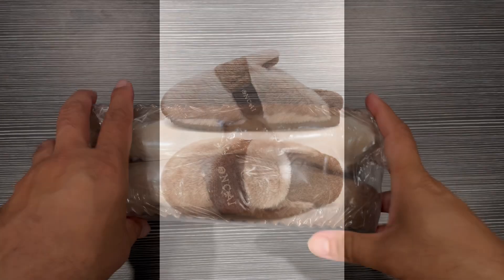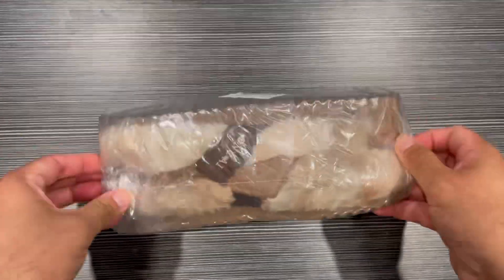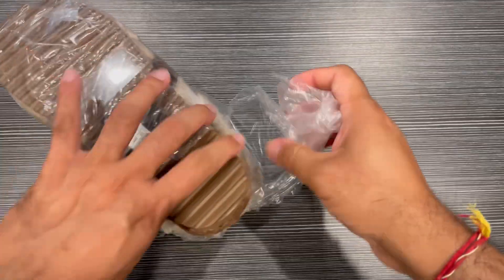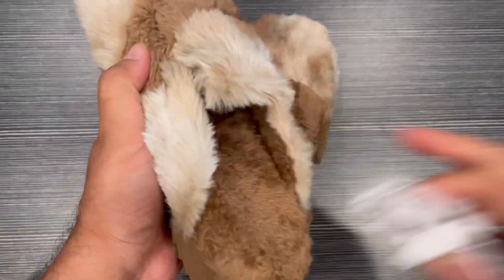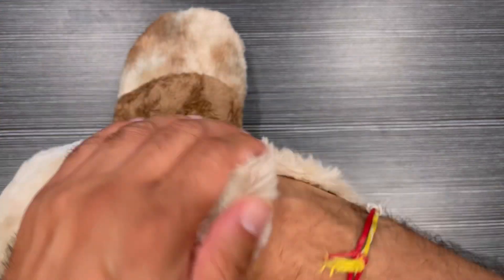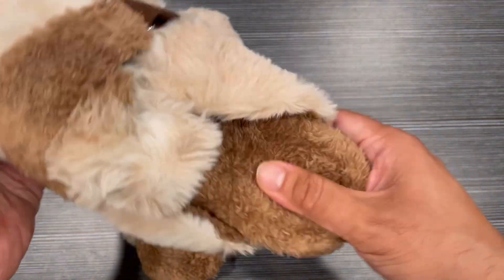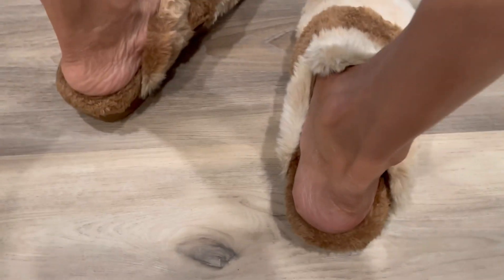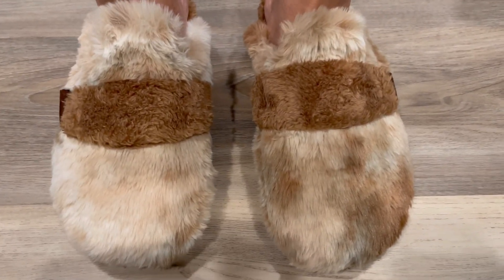ONCAI Women's Slippers, Plush Faux Fur Comfortable Garden Clogs Memory Foam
ONCAI Women's Slippers, Plush Faux Fur Comfortable Garden Clogs Memory Foam Cushion Footbed House Slippers Tie-Dye Upper Winter Warm Cute Slip On Indoor/Outdoor Hard Rubber Soles US Size 6-11